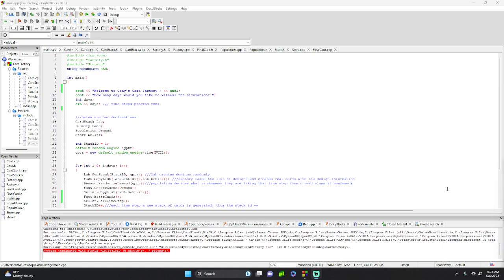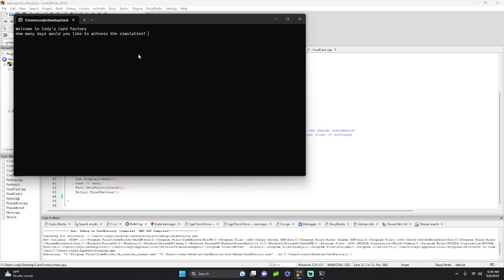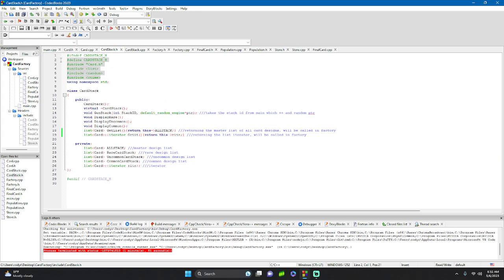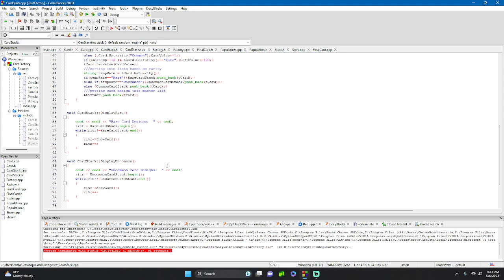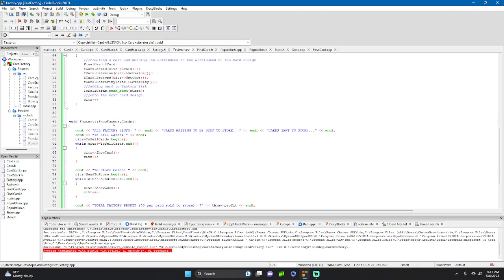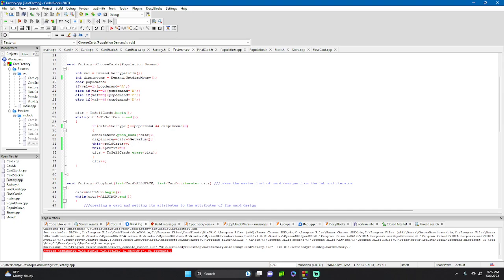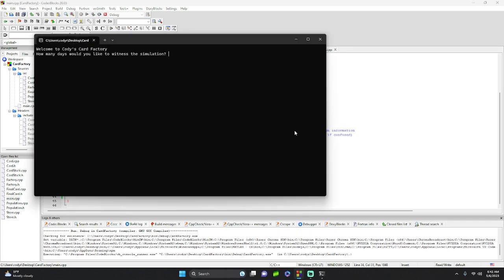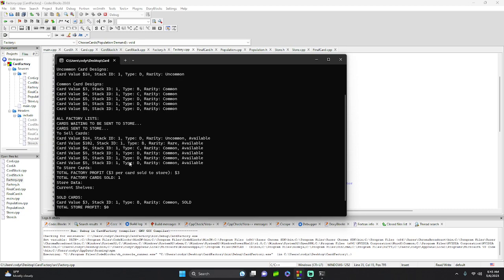Card Factory, Data Structures Program C++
my info
- I am a computer science graduate with a minor in data science

my interests:
- full-stack development, web apps, and software development
- gaming, lifting weights,  coding, and all sports

these videos are demonstration + explanation videos for pieces of code and projects I have developed. if you use any code from in my video please provide proper credit, thank you.